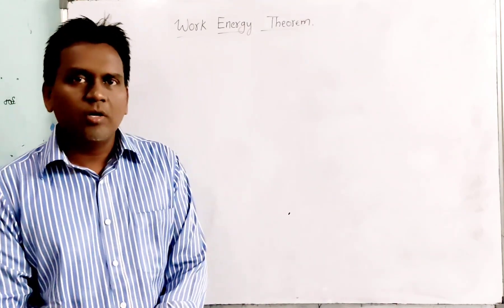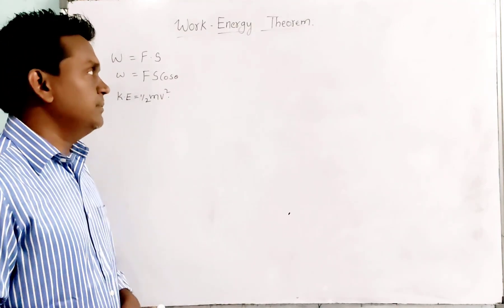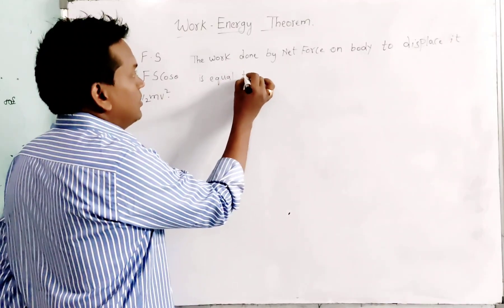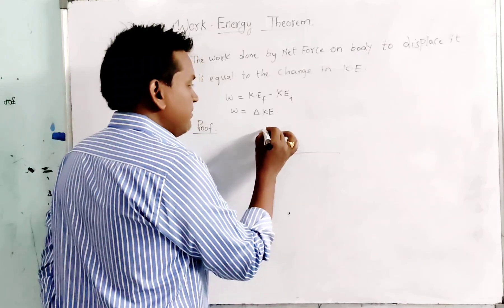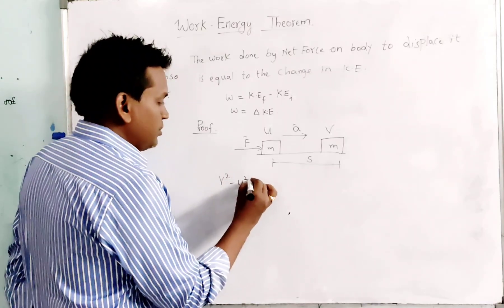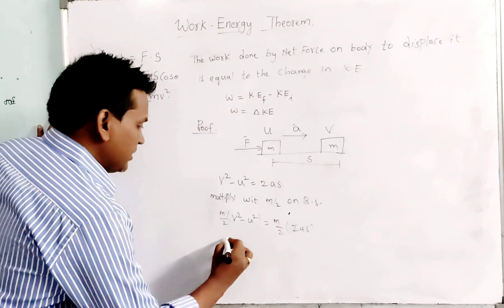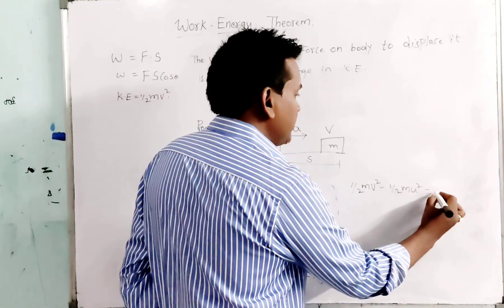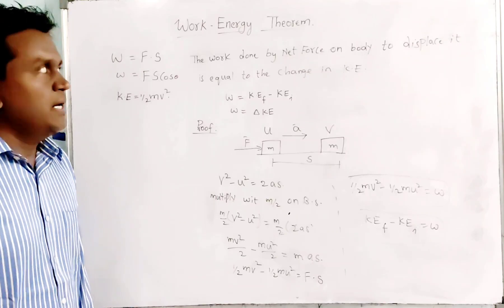Work Energy Theorem Explained: How Work Affects Kinetic Energy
🔍 **Understanding the Work Energy Theorem** 🔍

In this informative video, we delve deep into the **Work Energy Theorem**, a fundamental concept in physics that links work and energy in a clear and concise way. Whether you are a student preparing for exams or just curious about how physics describes the world around us, this video is tailored for you!

### 📚 What You Will Learn:
- **Definition** of the Work Energy Theorem
- How to calculate **work** done on an object
- The relationship between **kinetic energy** and **force**
- Real-world applications of the Work Energy Theorem
- Problem-solving techniques and examples to solidify your understanding

### 🔑 Key Concepts Explained:
- **Work**: What is it and how is it calculated? Discover the formula: W = F × d × cos(θ)
- **Energy**: The different forms of energy and the law of conservation of energy
- **Kinetic Energy**: Learn about the formula KE = 1/2 mv² and its implications
- **Potential Energy**: Understanding gravitational potential energy and its relevance in the theorem

### 🛠 Practical Examples:
- How the Work Energy Theorem applies to **roller coasters**
- **Cars and Acceleration**: Analyzing how the theorem explains vehicle dynamics
- Everyday scenarios like lifting objects and moving them across different surfaces

This video is designed for:
- High school and college students taking physics
- Educators seeking fresh teaching resources
- Anyone with a passion for understanding the principles of physics

### ⚙️ Tools and Resources:
- Recommended textbooks and online resources for further study
- Interactive simulations to visualize the concept

### 🌟 Why is the Work Energy Theorem Important?
The Work Energy Theorem is crucial for grasping how energy is transferred within a system. It appears in many fields including engineering, mechanics, and even in sports science. By understanding this theorem, you'll be better equipped to tackle more complex physics topics, and even enhance your problem-solving skills!

📝 **Staying Connected:**
- Share your favorite physics concepts in the comments and let’s explore them together!

### 📅 Video Chapters:
00:00 Introduction
01:20 What is the Work Energy Theorem?
03:45 Work and Energy Defined
06:30 Real-world Applications
09:00 Problem Solving Examples
11:50 Conclusion